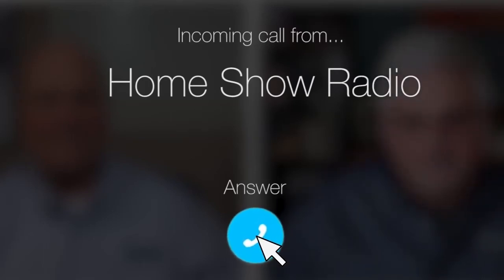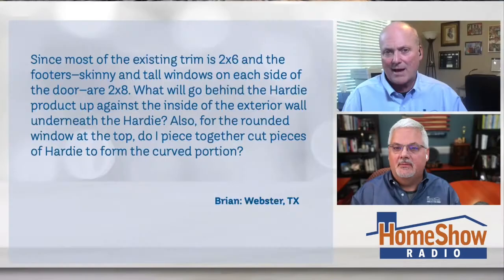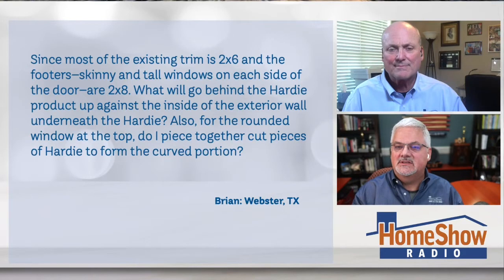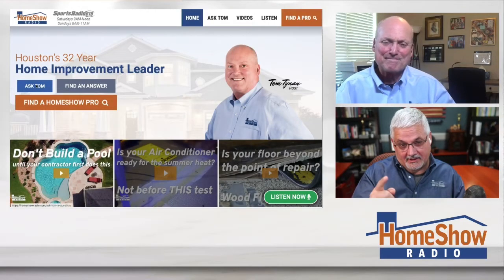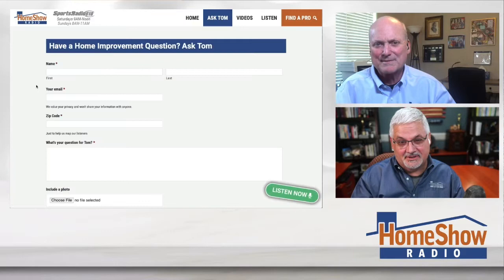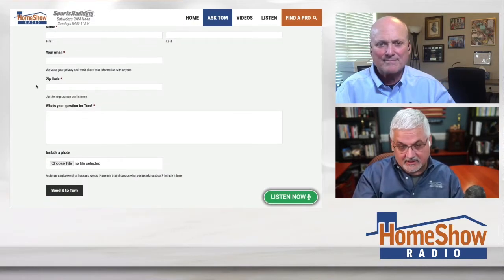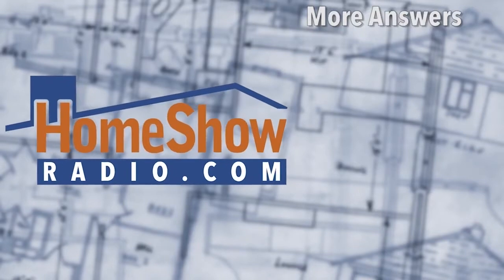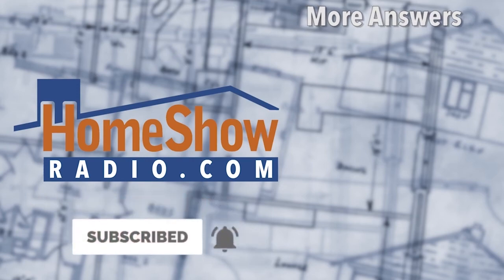Do You Want To Install Hardie Trim Around Your Door?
Tom explains how to install Hardie Trim Around Your Door. He goes into detail about which tools to use and which materials you need to buy. He also goes into detail about the entire process of installation.